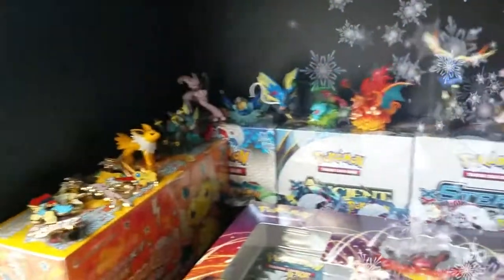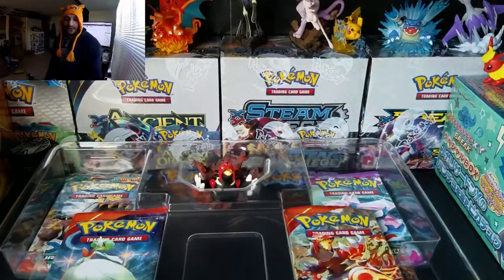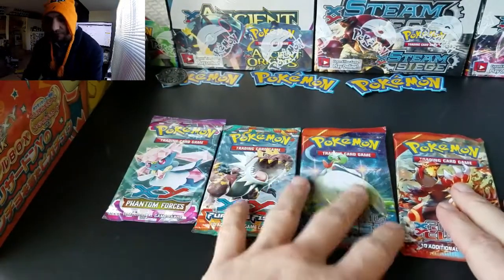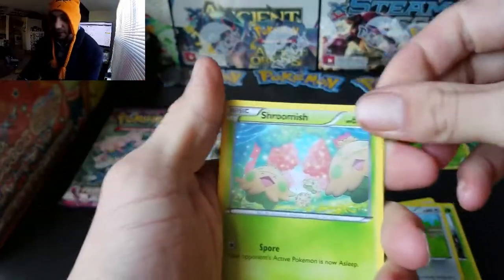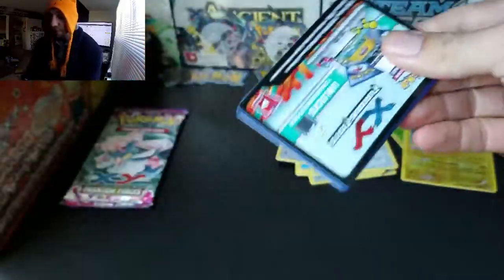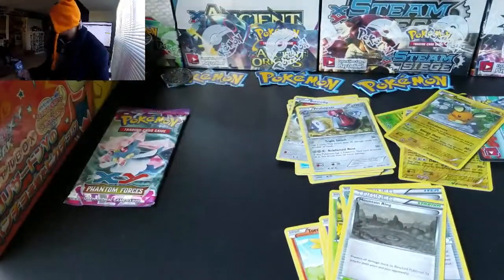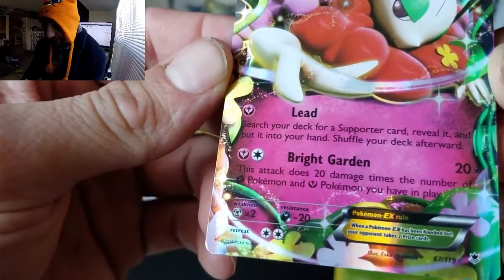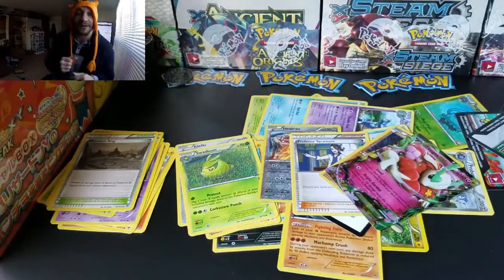Pokemon Primal Groudon Collection Box Opening in a Winter Wonderland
Includes: 4 Booster Packs, Primal Groudon Figure & Promo Card! Two great collections inspired by the power of Primal Reversion are coming in March 2015! Each includes 4 Pokemon TCG booster packs, a fantastic sculpted figure, and a special foil card. Shake the earth with Primal Groudon, or rule the waves with Primal Kyogre!The Pokemon TCG: Primal Groudon Collection includes:- 1 special figure: Primal Groudon- 4 Pokemon TCG booster packs- 1 special foil promo card: Groudon
Specifications